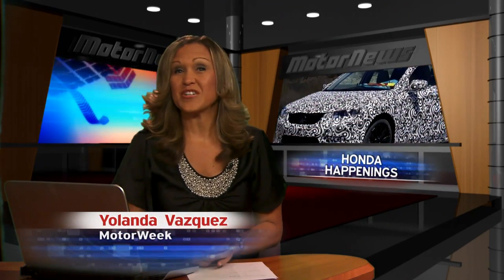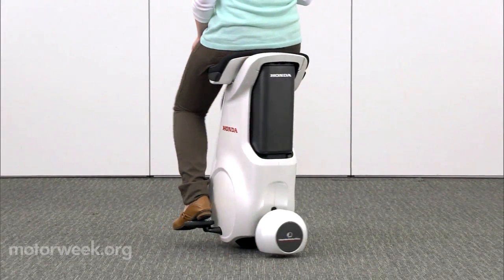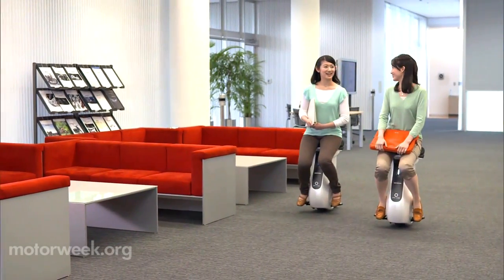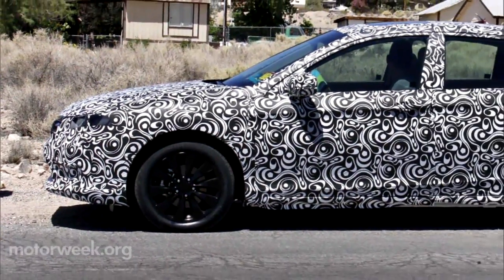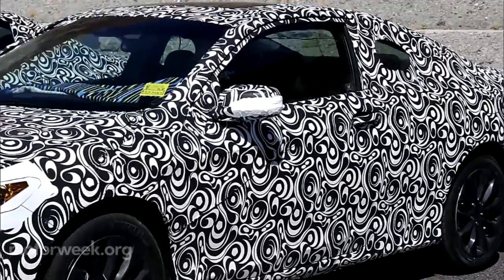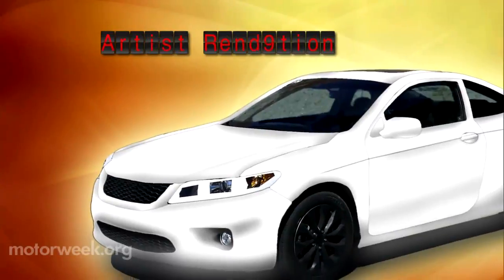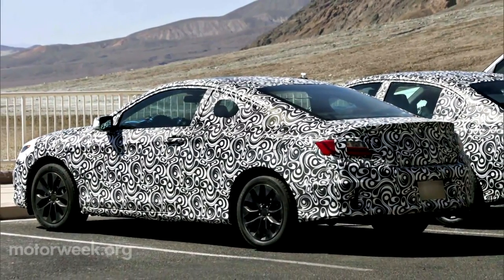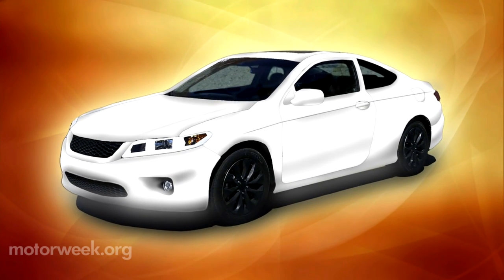Motor News: Spy Photos Honda Accord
Spy photos of the all-new 2013 Honda Accord, courtesy of Brenda Priddy & Co.